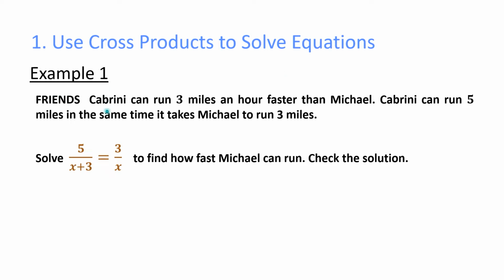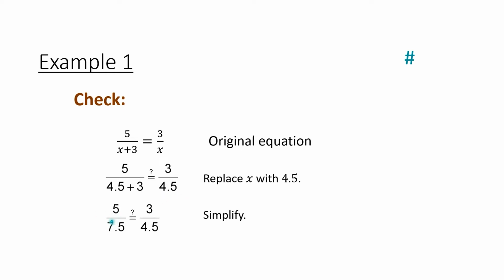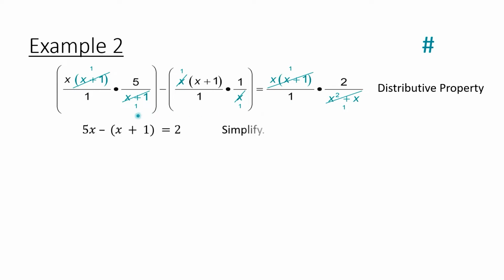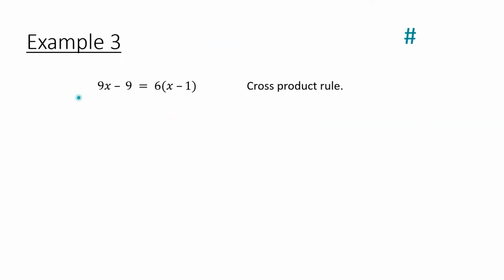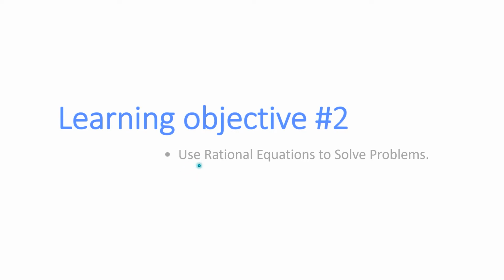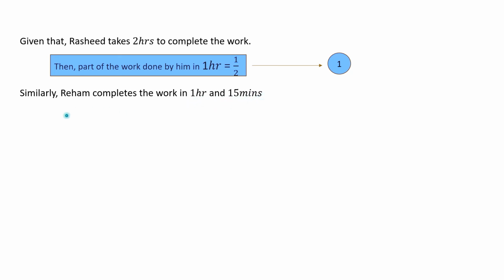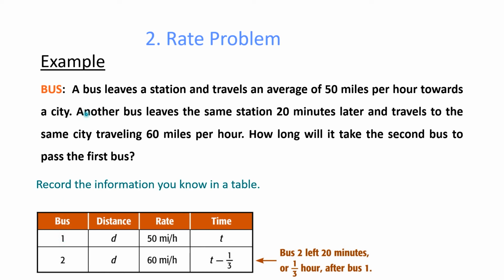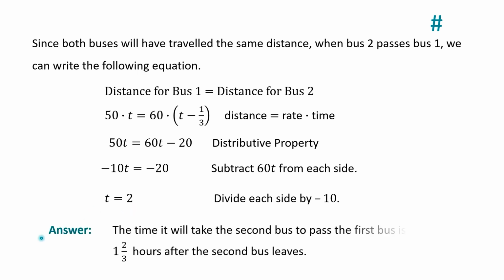Rational Equations 1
Rational Equations Part 1, to solve rational equations and solve problems using rational equations, find LCD for algebraic rationals Lesson Reference  Grade 11 Advanced Math Book: Algebra 2 McGraw-Hill's Integrated Math Series